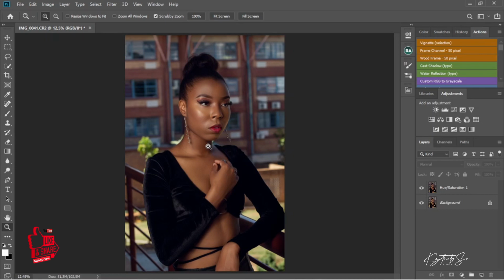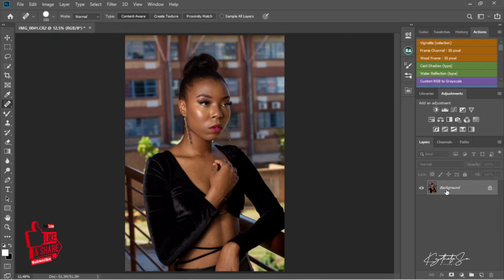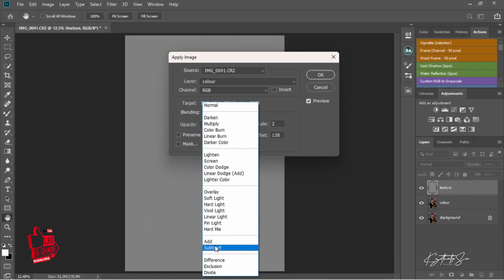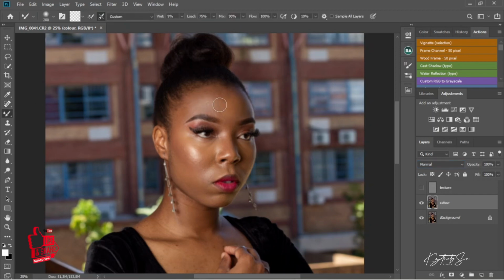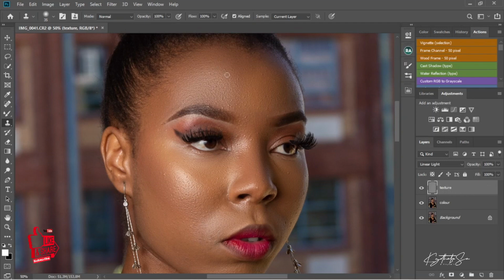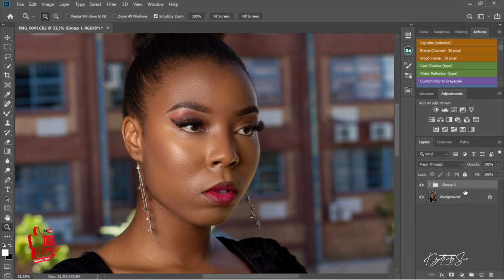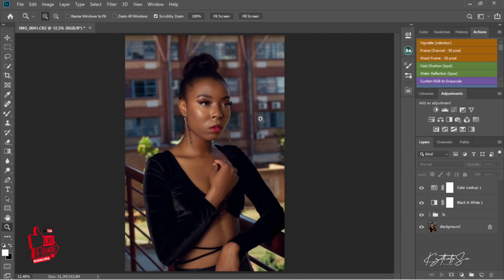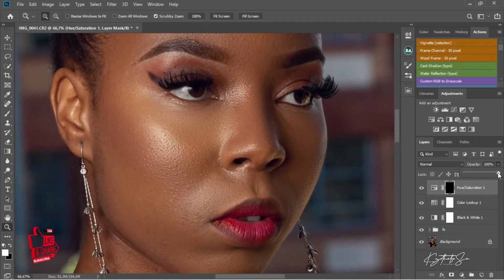How to retouch and colour grade like a pro using frequency separation in photoshop!!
Gear used to take the raw files :canon 700d